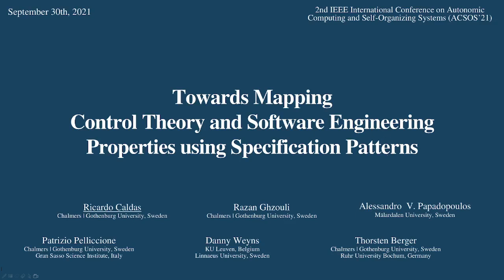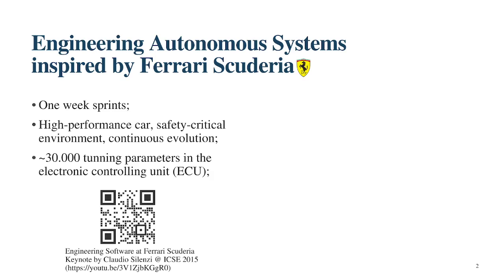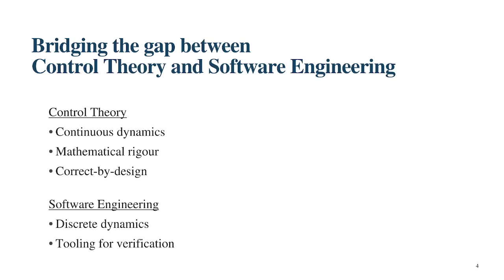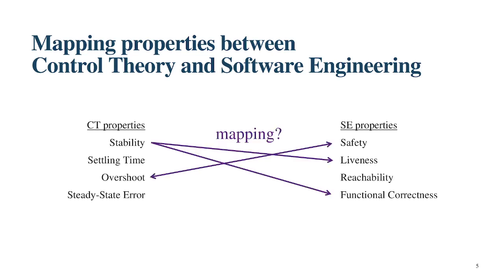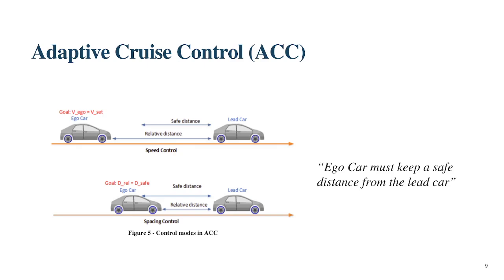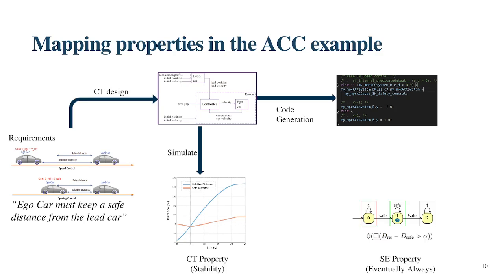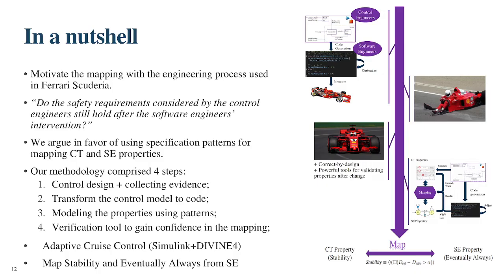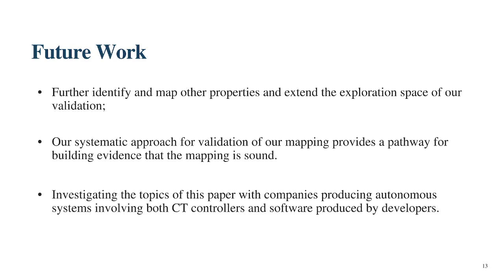Towards Mapping Control Theory and Software Engineering Properties using Specification Patterns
This is the presentation of our vision paper accepted at ACSOS in 2021.